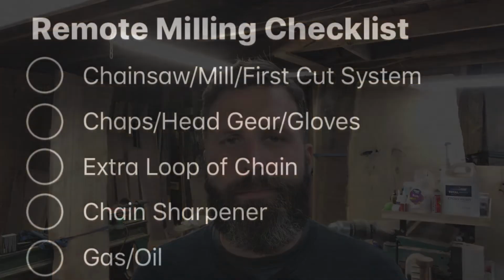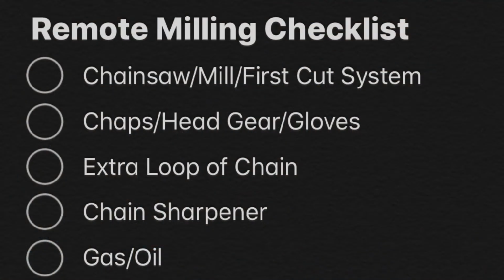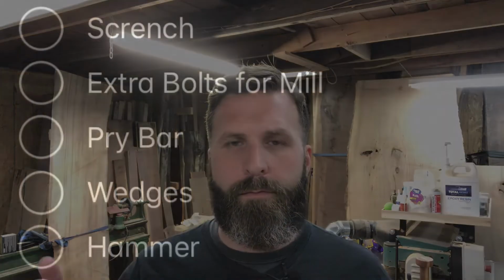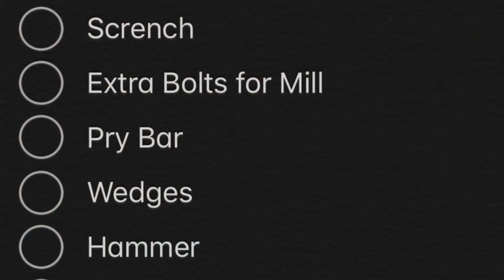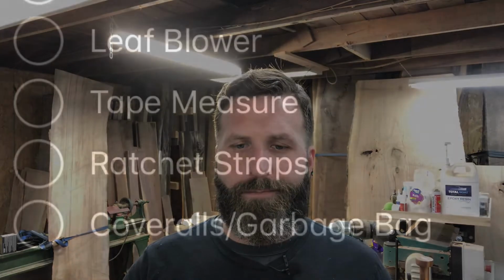Milling Monday #15 | Remote Milling Checklist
Quick rundown of the gear I bring for remote milling

Save 10% on all Granberg Item using code
Secondlifedesign

Save 10% on Starbond Adhesives using code - slabguy